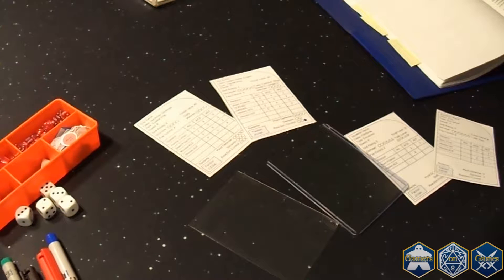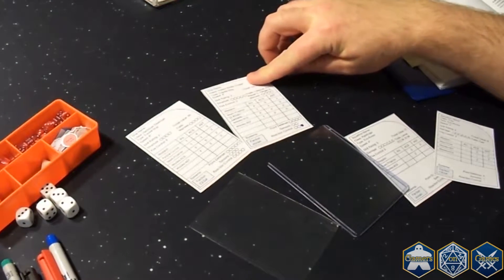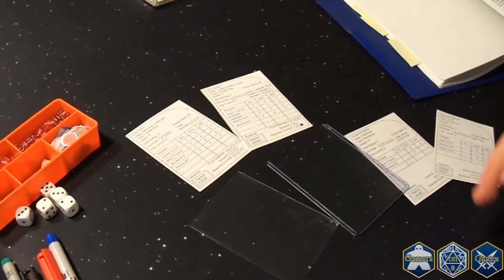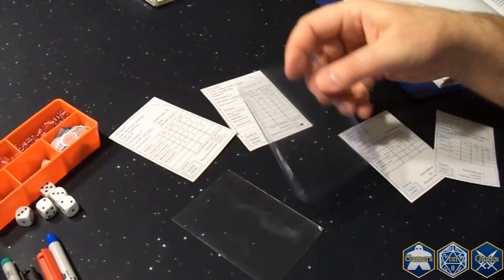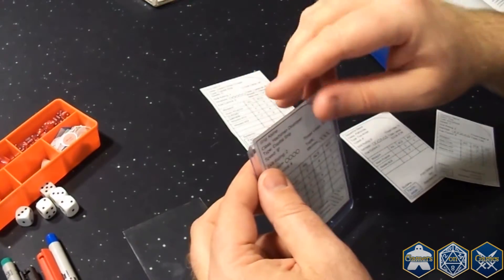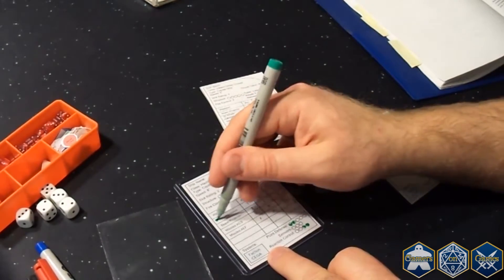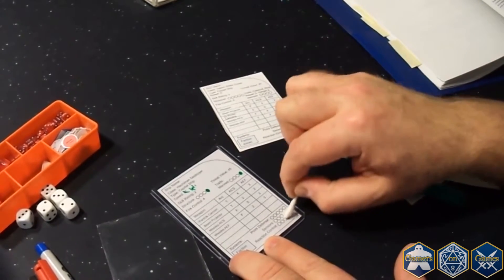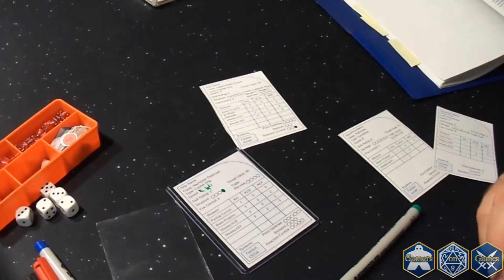Jovian Wars Alpha 101: 2.2 Game Components: Sleeving Datacards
This video discusses how card sleeves can make damage tracking quick and easy in Jovian Wars. for news and a link to download a free Alpha Rules for Jovian Wars!